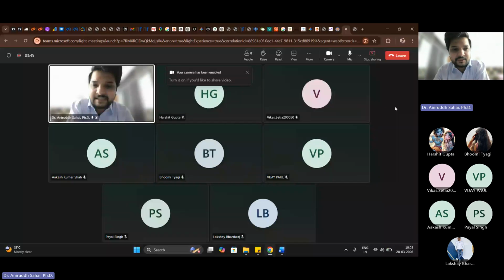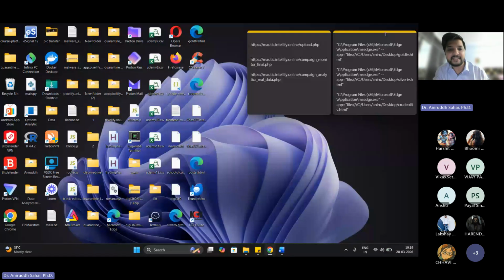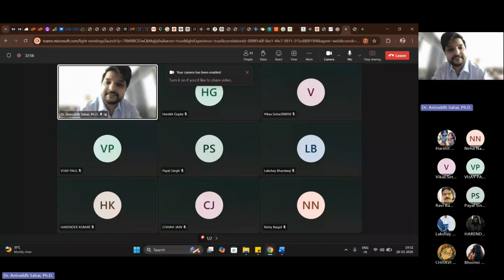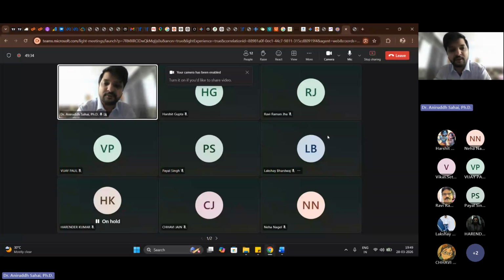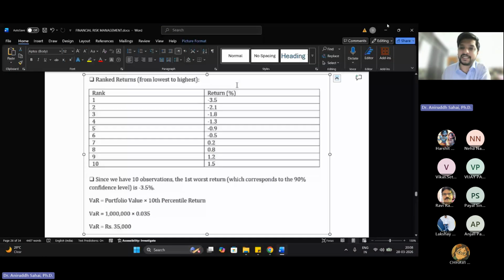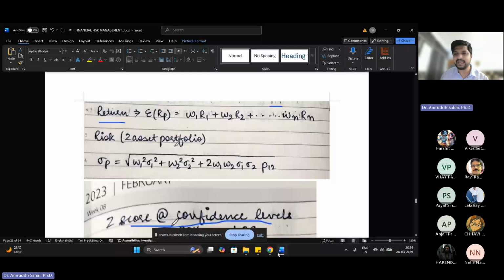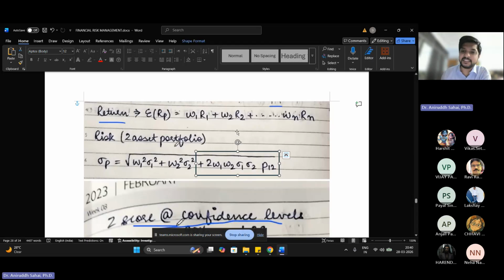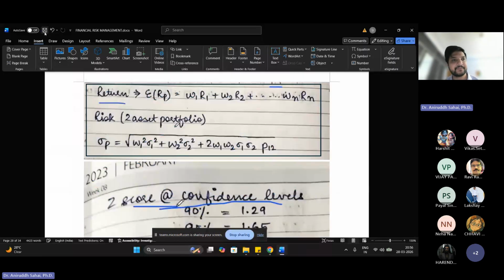2026 03 28 Financial Risk Management